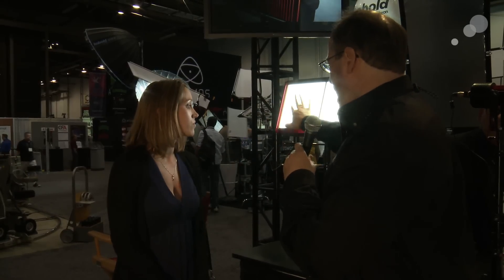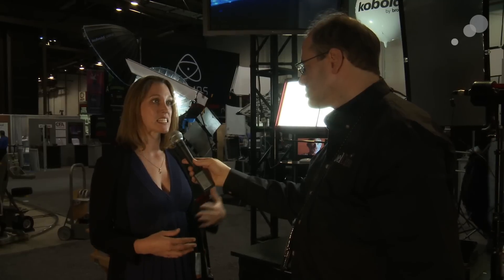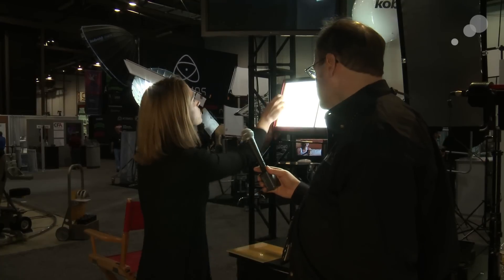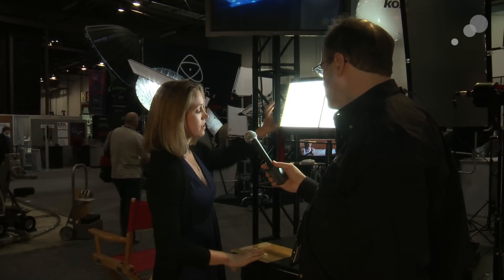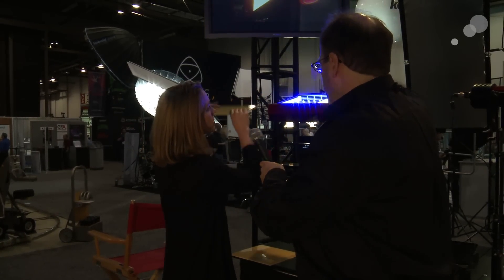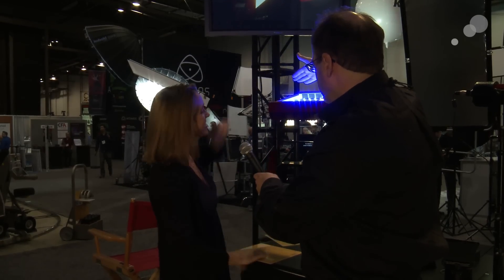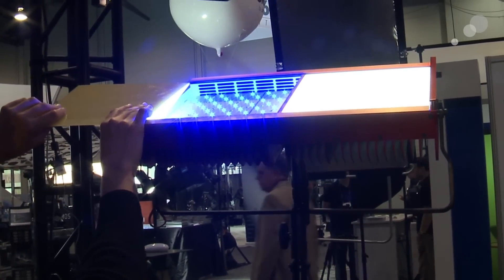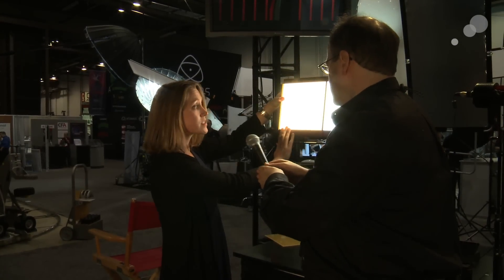NAB '12: PRG TruColor HS Remote Phosphor Lighting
The TruColor HS from PRG has more than twice the output of a 2 kW incandescent soft light. Additionally, it delivers an extended Color Rendering Index (CRI) over 95, generates a 160-degree beam spread, and uses only 400 watts of AC power. The HS fixture utilizes Remote Phosphor Technology (RPT), which eliminates the color-accuracy limitations inherent in LED fixtures. Instead of relying on LEDs as the source of illumination, TruColor HS' independent phosphor panels emit high-quality light when excited by the high-frequency wavelengths from blue LEDs. It can deliver 96 CRI at 3,200K and 90 CRI at 5,200K. The interchangeable polycarbonate phosphor panels allow you to achieve both daylight and tungsten with a single fixture. Additional panels are in development to provide a complete range of color temperatures.